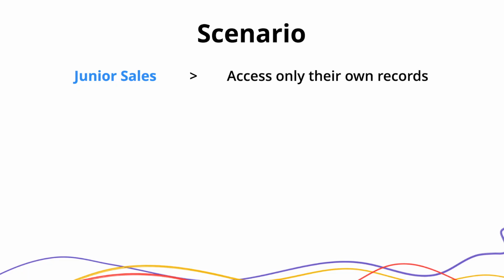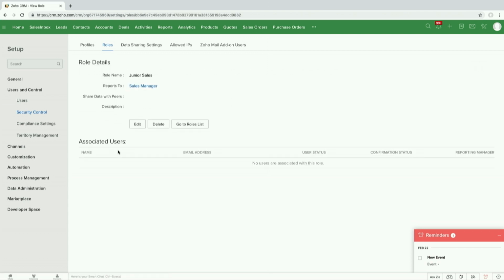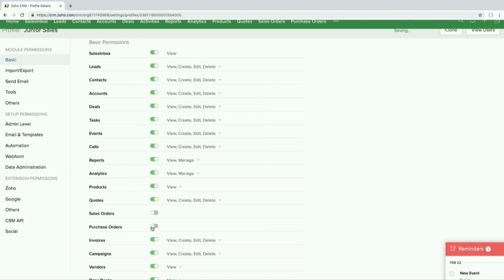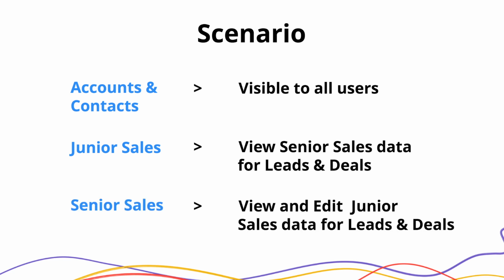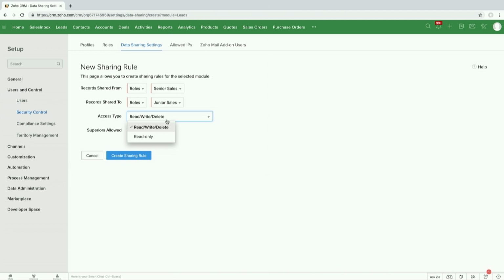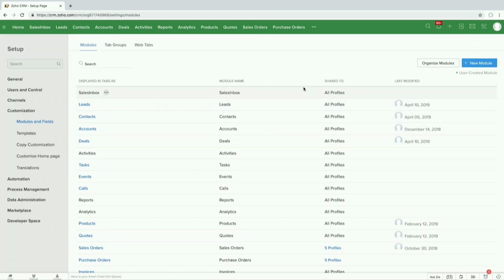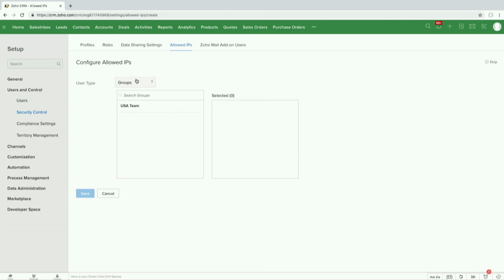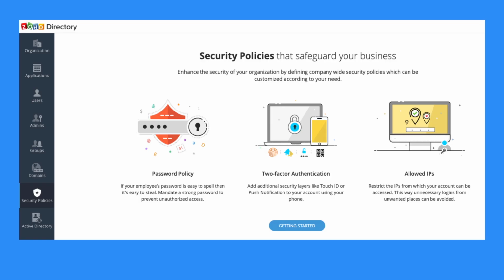User Management: Protecting Customer Data - Matthew Brooks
Privacy is one of the hottest topics today. So, what can you do to best manage your users' access to maximize their data security? We'll cover how to configure Profiles and Roles to control what your users can see/do, and how to set up permissions on a field and layout level.